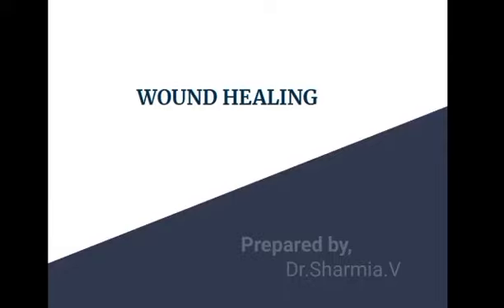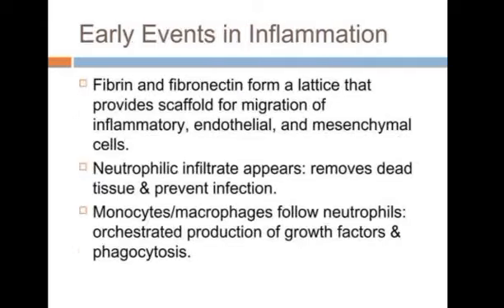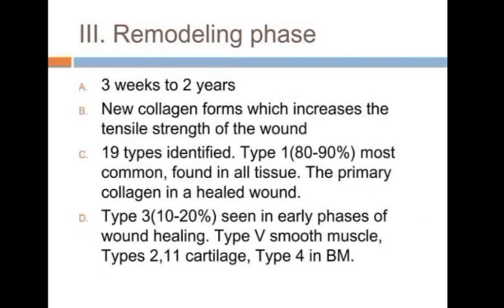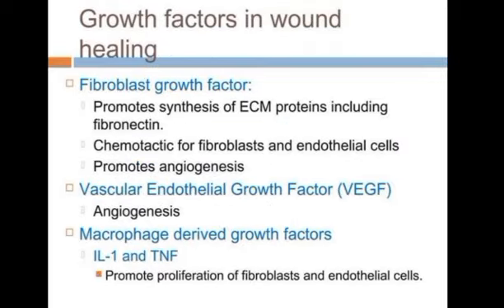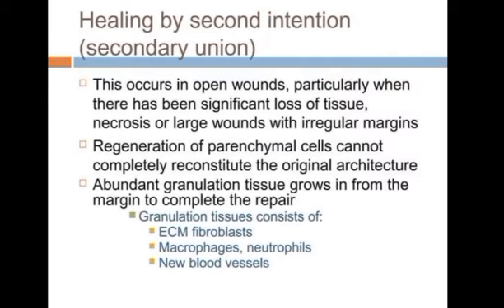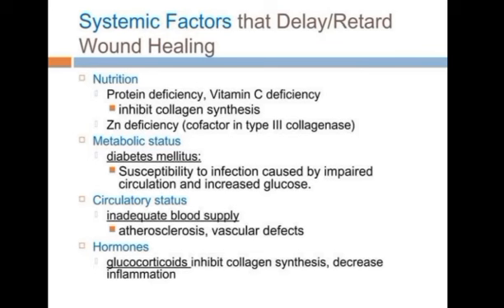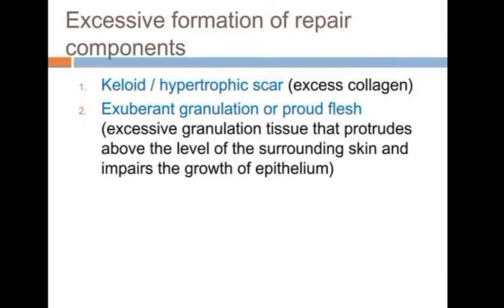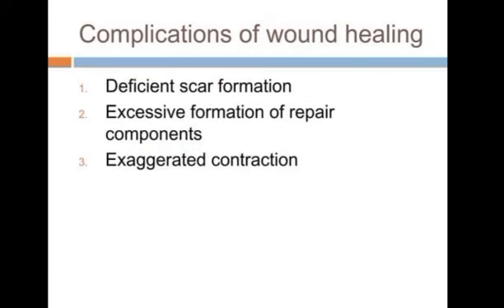WOUND HEALING Dr SHARMIA